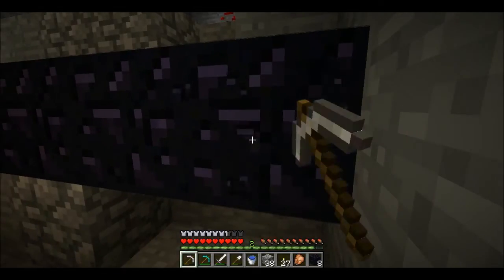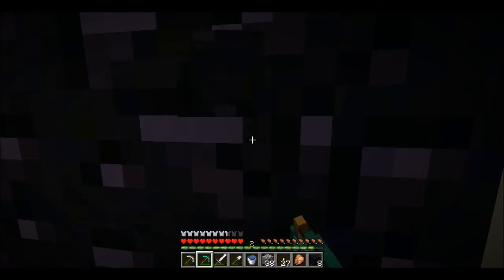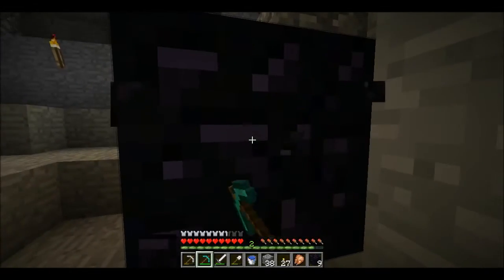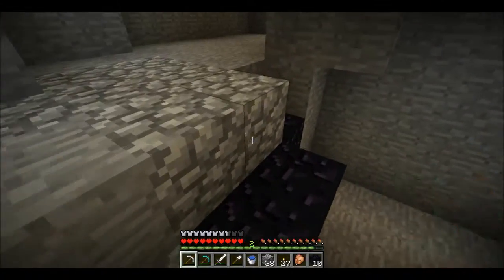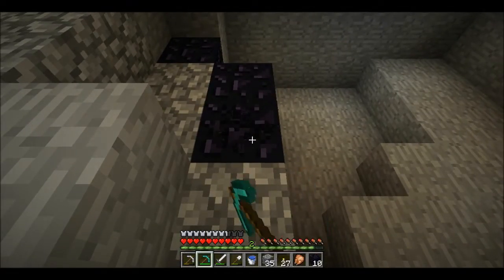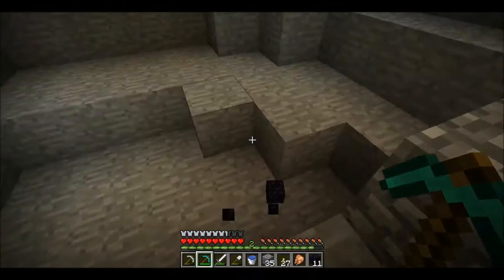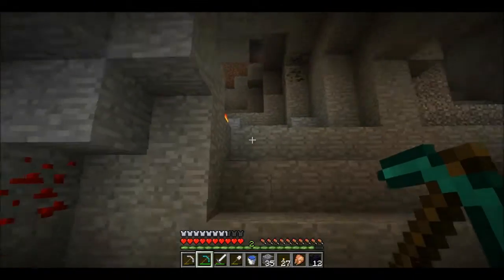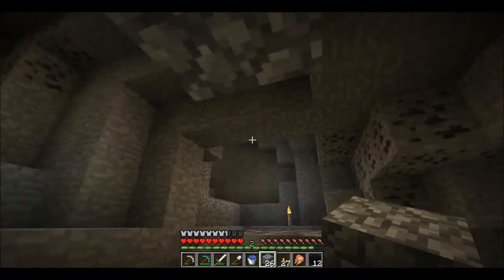Not So Hardcore Minecraft Survival w/ Banana EP12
Hey!!! Like?